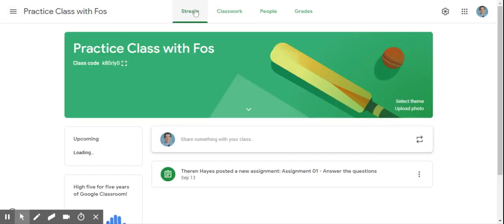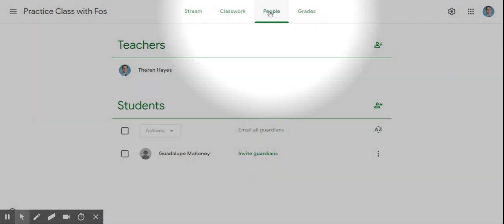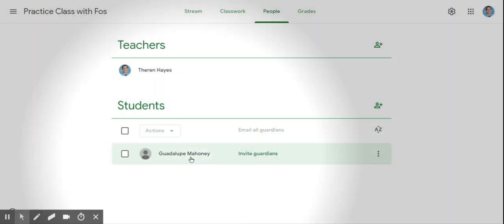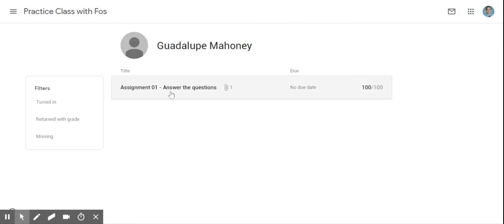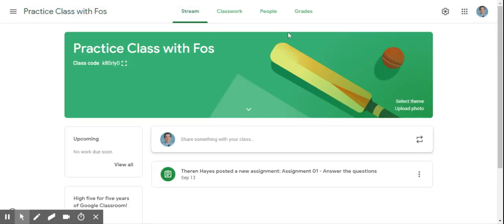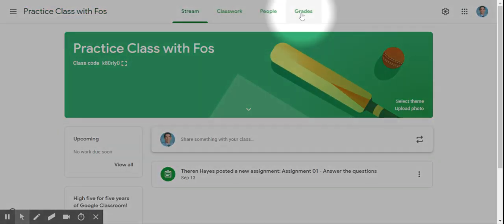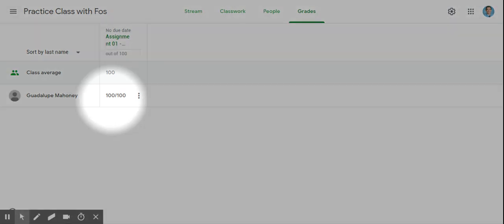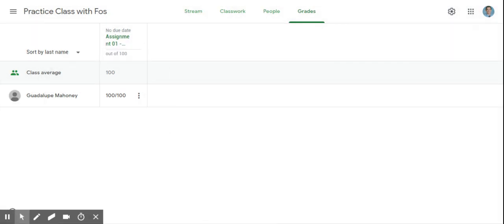Google Classroom - Reviewing ideas of how to see what students have or have not done.